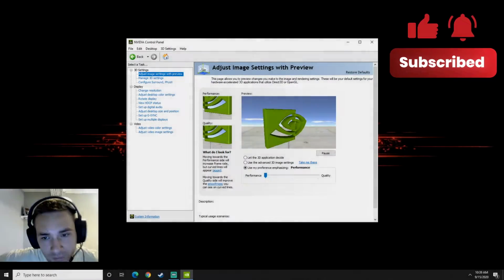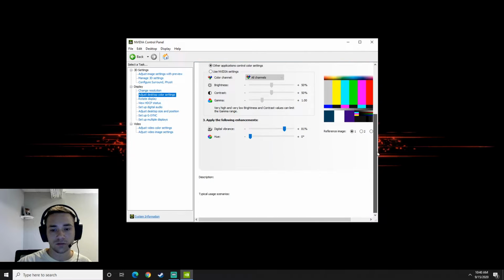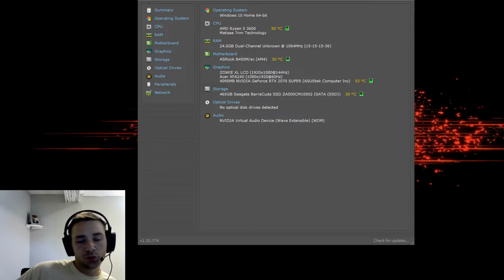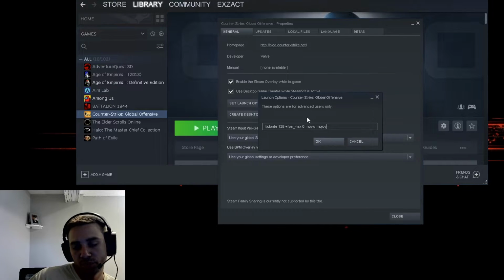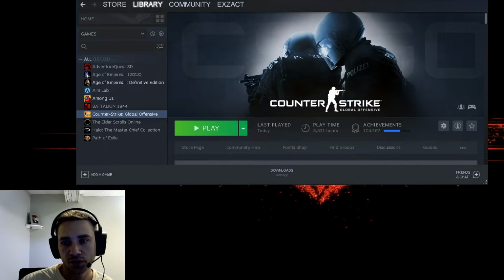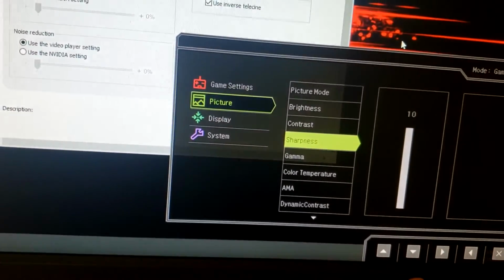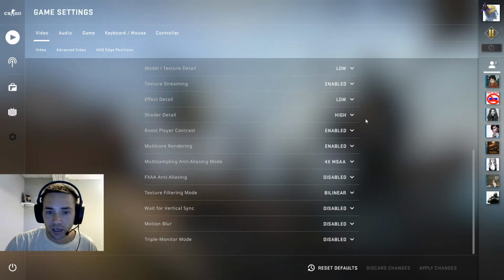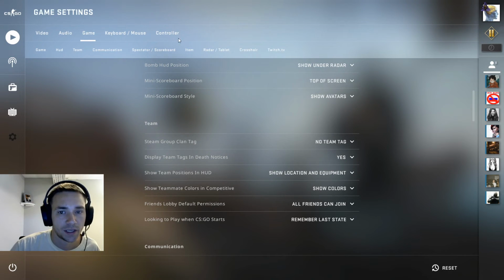CSGO: Performance WITH Visibility Settings | ANY SETUP! *2021 UPDATE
This video goes in depth into in game settings, NVIDIA control settings, monitor settings, launch options, and RAM issues.  This should dramatically increase FPS on any system in CS:GO as well as make it much easier to see enemies from far away. Solving RAM issues will fix any stuttering, micro-stutters, freezing, crashing, and fps drops that you may have while playing.

Launch Options: -tickrate 128 +fps_max 0 -novid -nojoy

0:00 Start
0:39 NVIDIA Settings
2:42 RAM
4:04 Launch Options
4:42 Monitor Settings
6:15 In Game Video Settings

Need help increasing FPS or getting rid of freezing or stutters in Call of Duty: Modern Warfare Warzone?